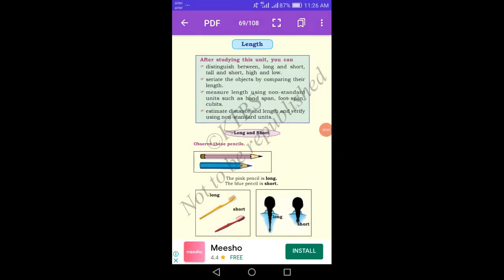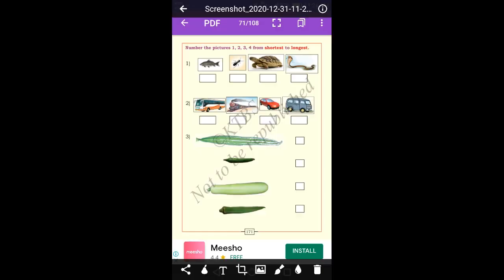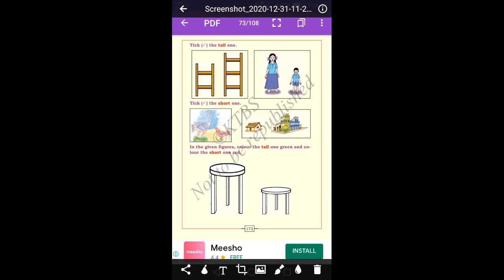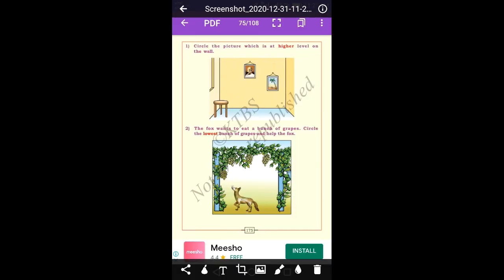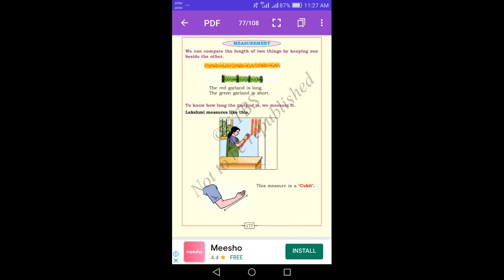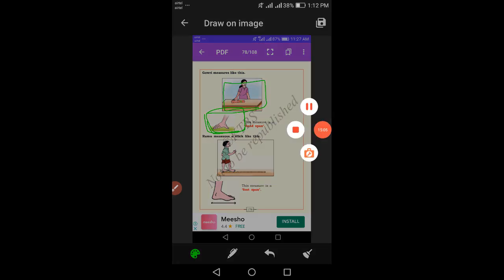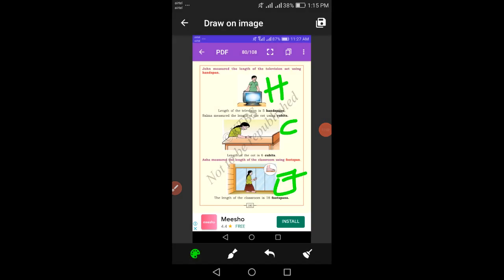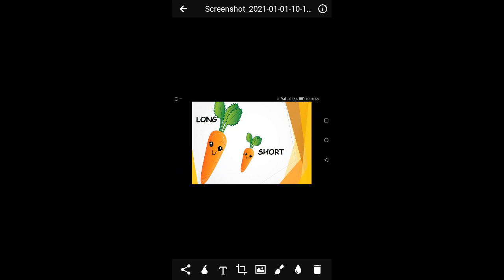1st Maths Length class by Sakamma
1st Maths Length class by Sakamma